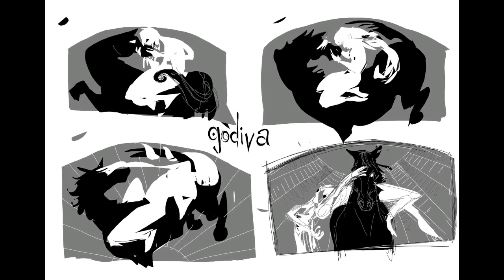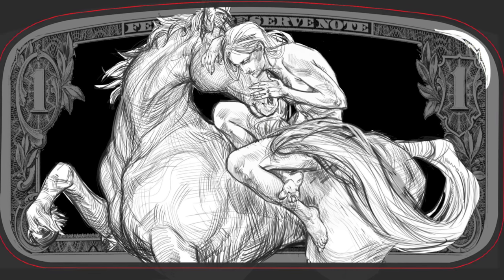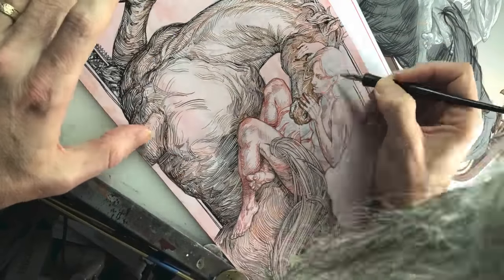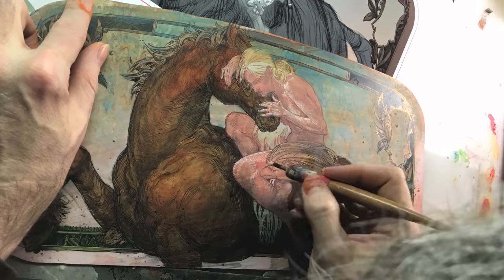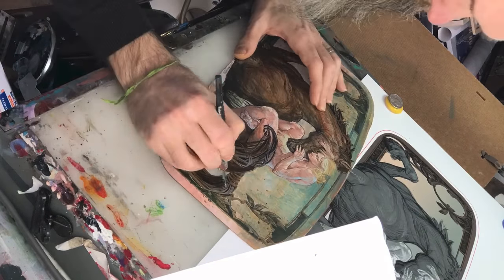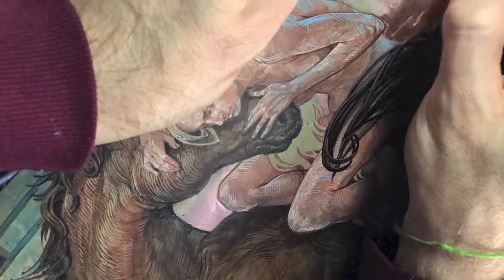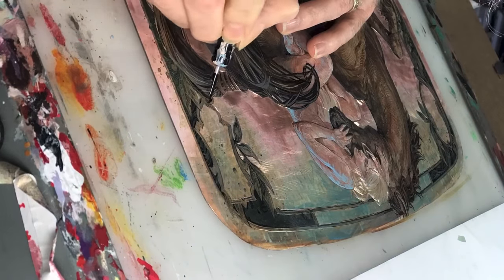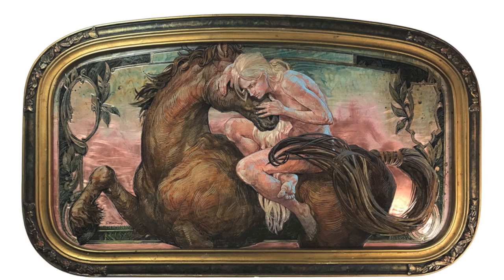Godiva, a painting on copper by Scott M Fischer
My painting of Lady Godiva. Oil and Acrylic on hand engraved copper. Using FW ink, Nikko nib pens (G-pen and Mapping nib) and finishing it with Gamblin Fast Matte oil paint and Gamvar varnish.